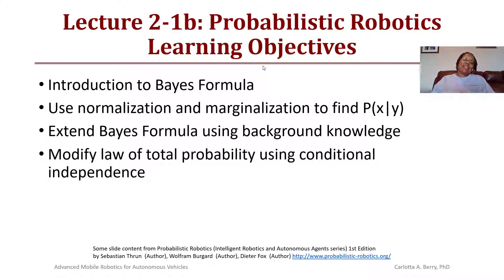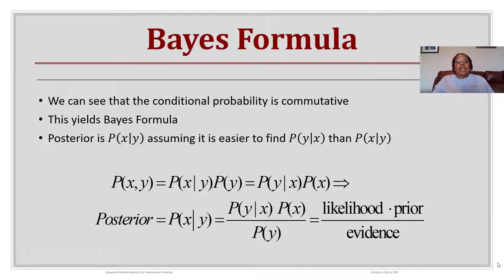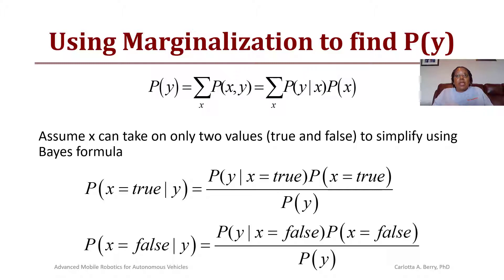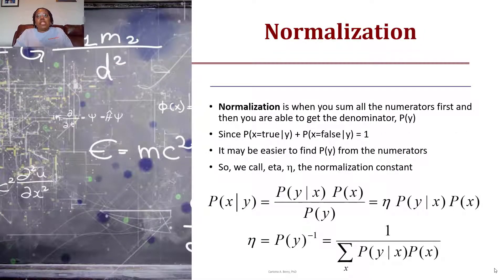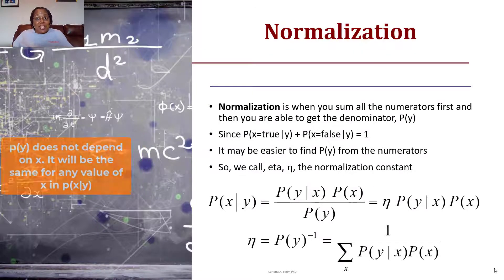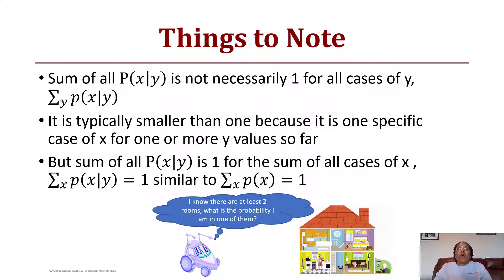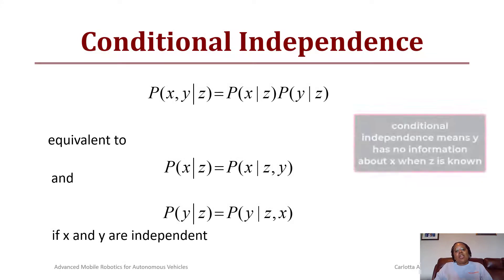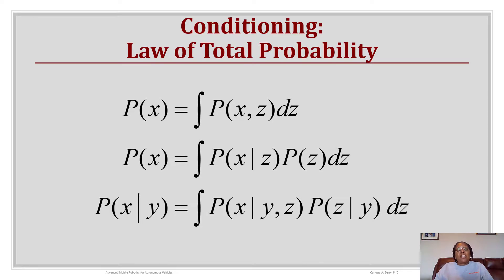Advanced Mobile Robotics: Lecture 2-1b - Probabilistic Robotics and Bayes Rule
This video will describe how to use Bayes rule to find the probability of a given robot state given a sensor measurement or how to find the probability of a given sensor measurement given a robot state. It will also discuss conditional independence with the addition of more background evidence.